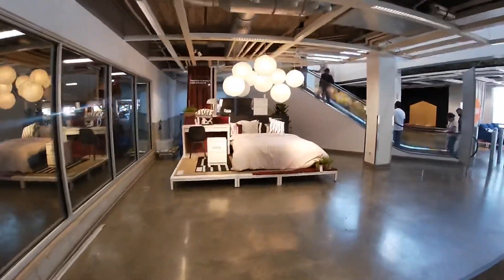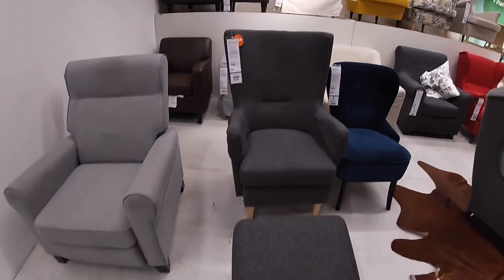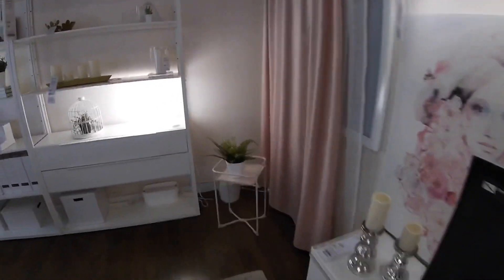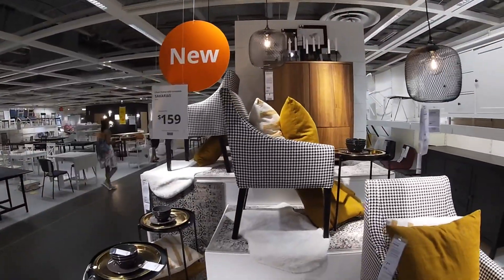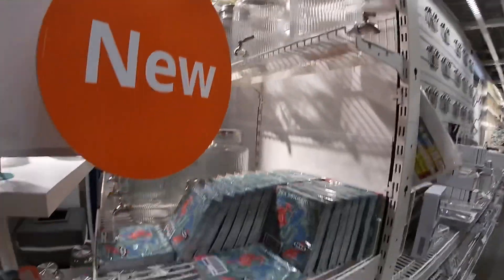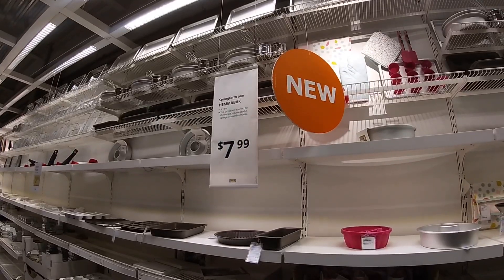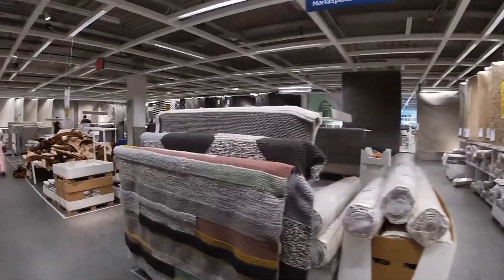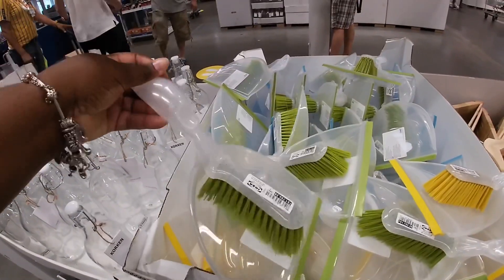IKEA Shopping July 2020 ~ All New Finds!!!!!!!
IKEA shop with me July 2020
New at IKEA July 2020

IKEA Shop with me March 2020 New Room Displays

pintrest